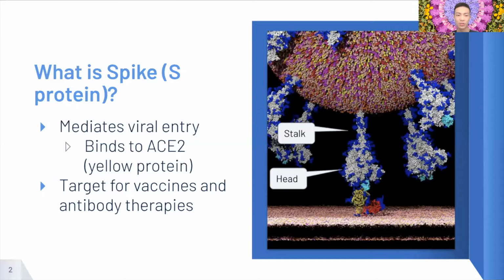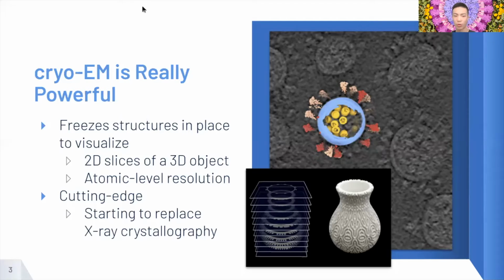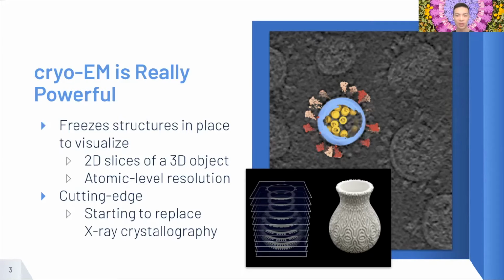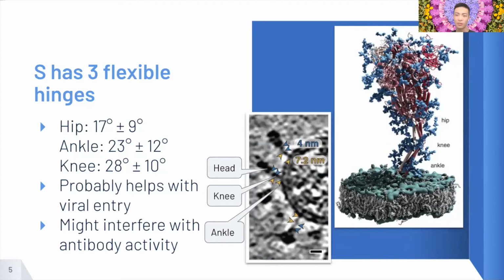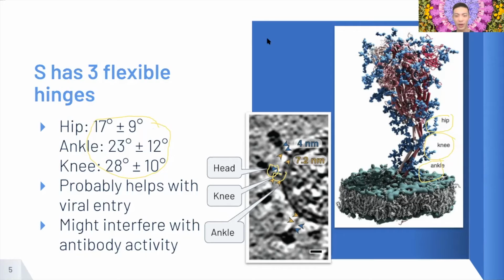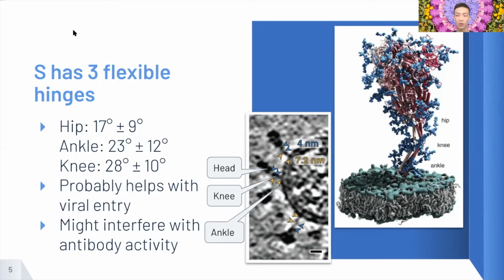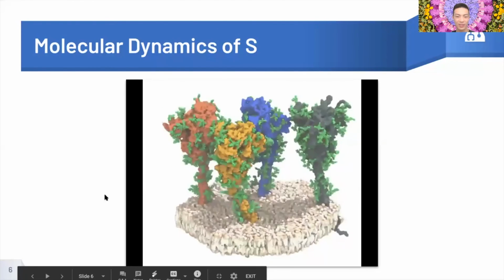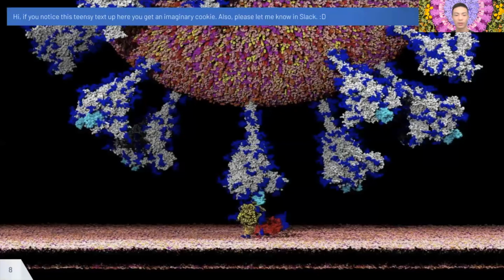SARS-CoV-2 Spike Protein — Paul's Presentation